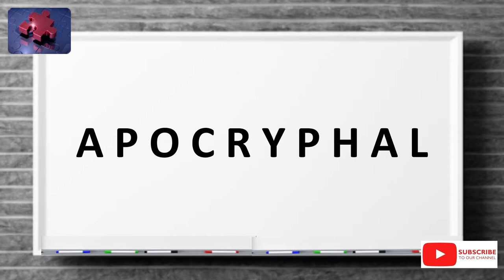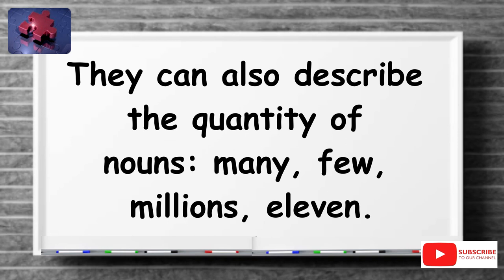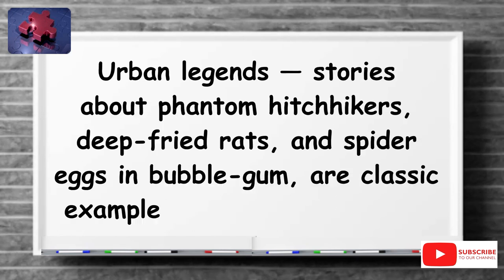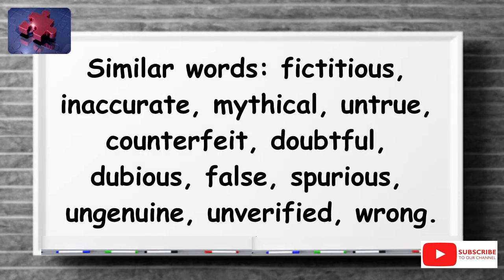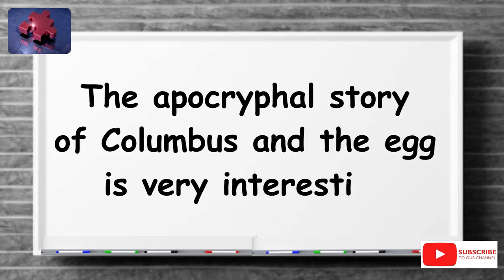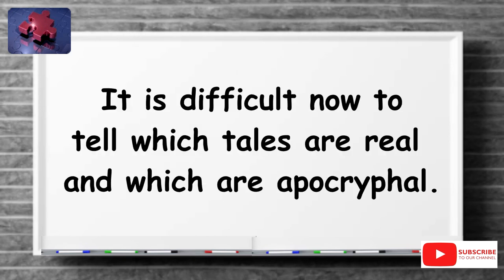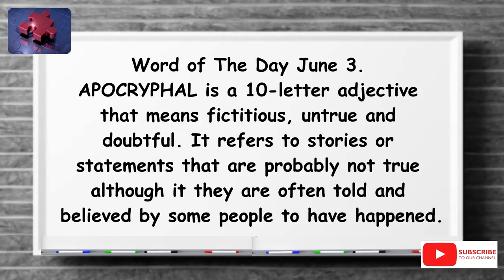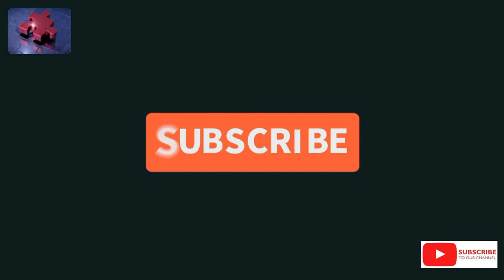The simplest definition YOU need!! ''APOCRYPHAL'' tellsvidetionary™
Word of The Day 3 June 2023 Apocryphal.

Are you🫵 having difficulties understanding English words? Confused😕about how to use words in a sentence? Or just want to refresh your English? Then check out our Videtionary now - {video dictionary} - and get the meanings of numerous words in our daily collection!